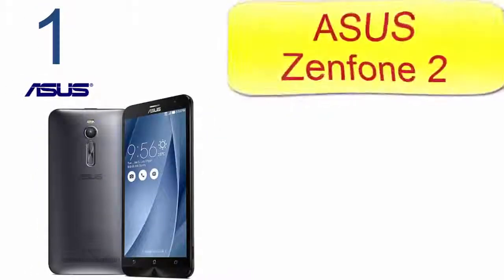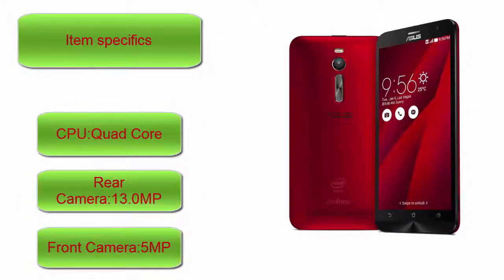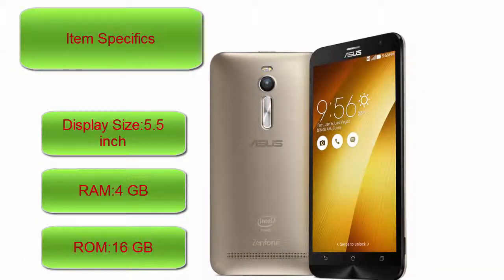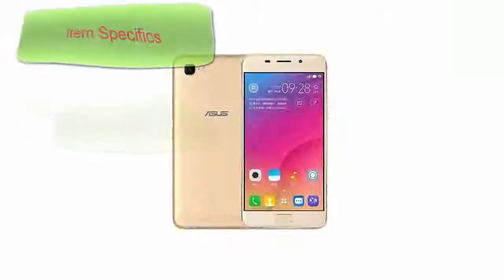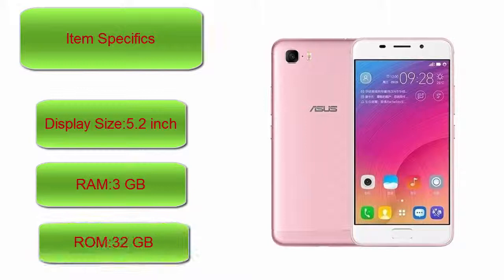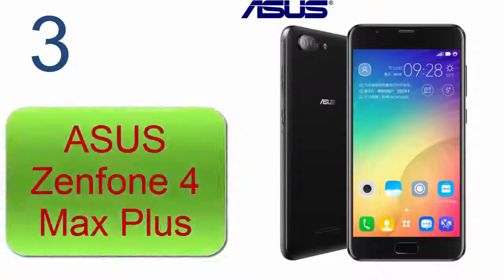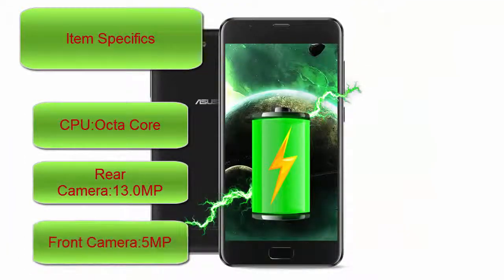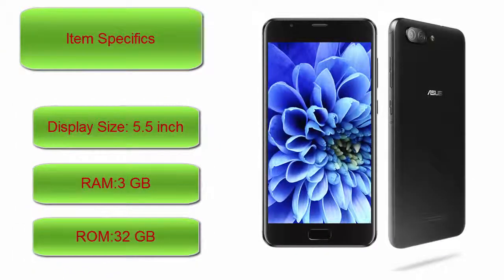3 Best ASUS Phone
1. ASUS Zenfone 2
The 18W boastmaster adapter is included with  2.3GHz/ 4GB.
Warranty
We provide 6 months warranty for all products except accessories. The warranty of items would be failed if you fix or disassemble it without our agreement.

2. ASUS Zenfone Pegasus 3s
It has 5000 mAh battery capacity.

3. ASUS Zenfone 4 Max Plus
Warranty

1. ASUS Zenfone 2

2. ASUS Zenfone Pegasus 3s

3. ASUS Zenfone 4 Max Plus